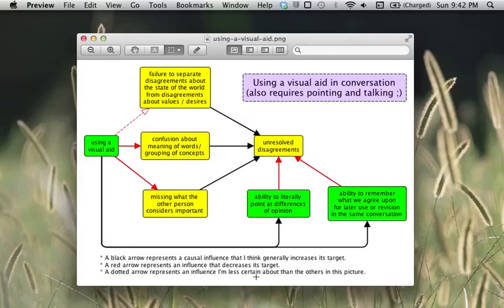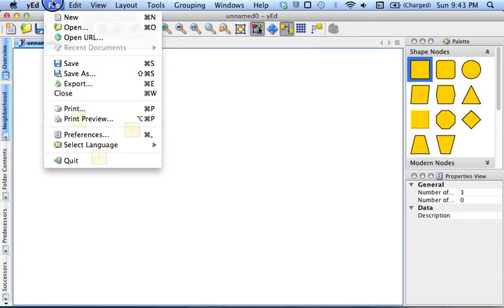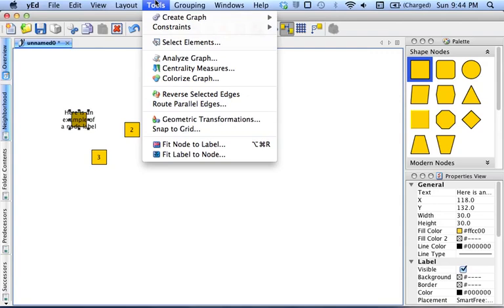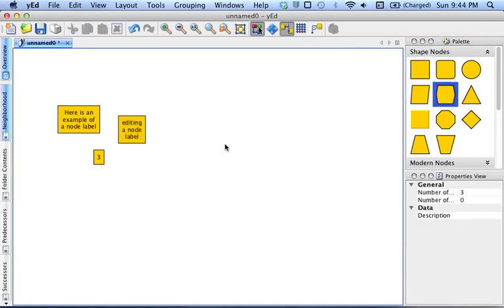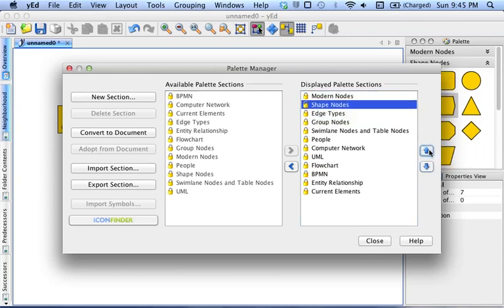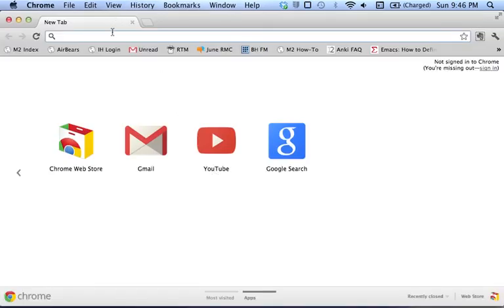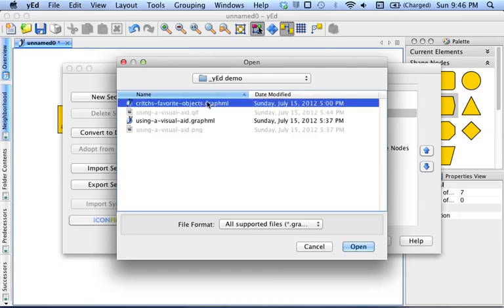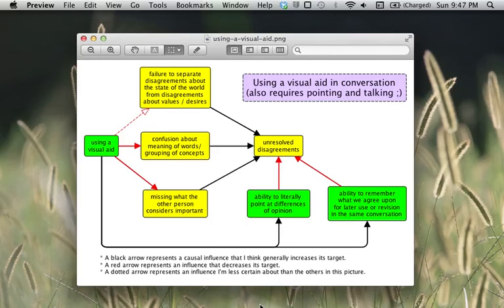Using yEd graph editor to draw causal diagrams - initial configuration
This video shows how I like to set up yEd graph editor for quickly drawing causal diagrams, also known as directed acyclic graphs, Bayes nets, or Bayesian networks.